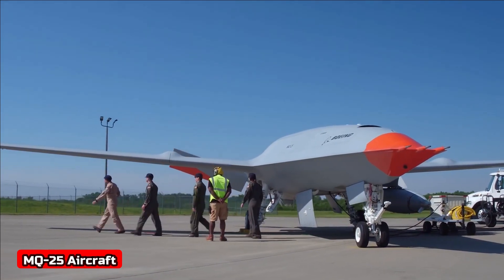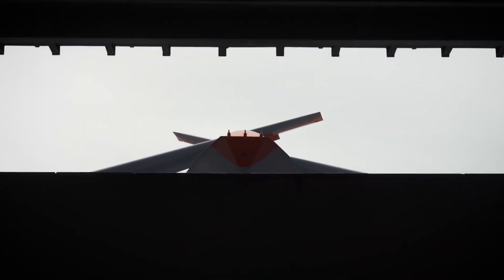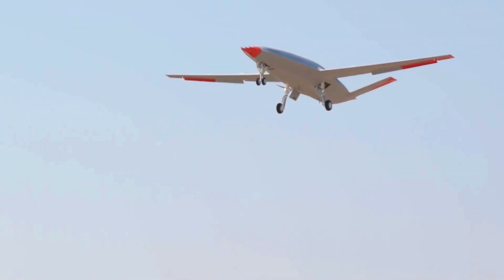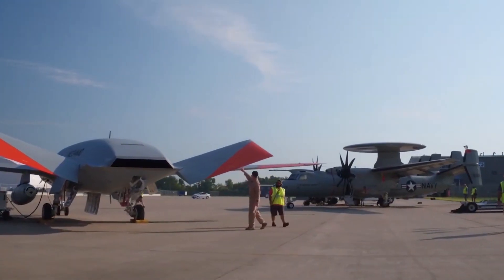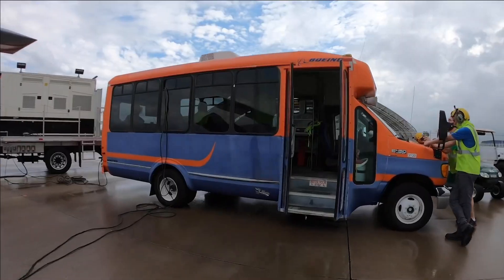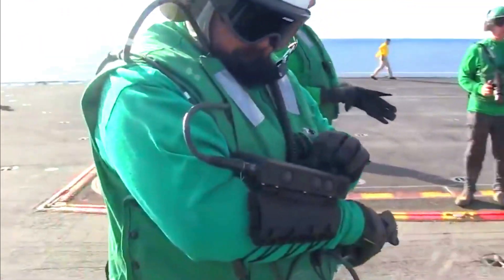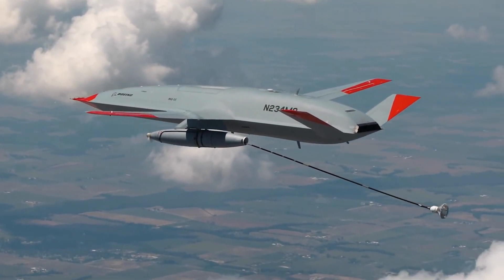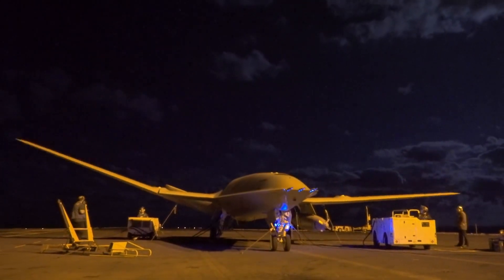The US Navy's unmanned MQ-25 drone is just one step ahead and is ready for war.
The Boeing MQ-25 Stingray is an aerial refueling drone that resulted from the Carrier-Based Aerial-Refueling System (CBARS) program, which grew out of the earlier Unmanned Carrier-Launched Airborne Surveillance and Strike (UCLASS) program. The MQ-25 first flew on 19 September 2019.